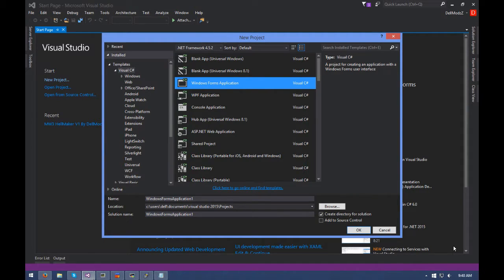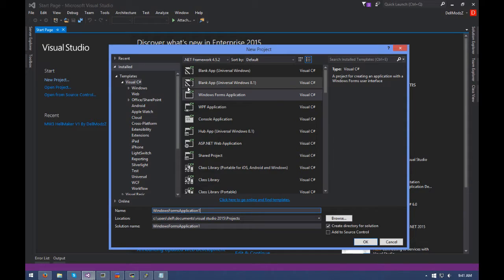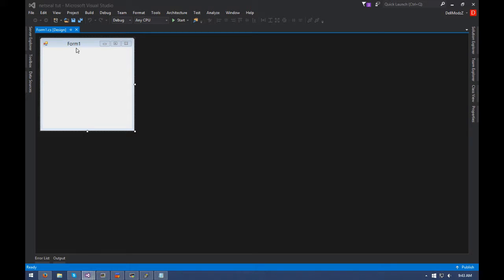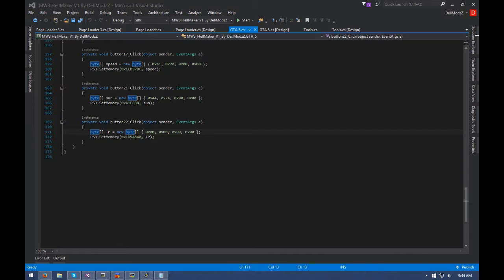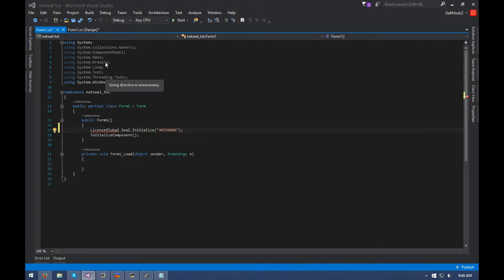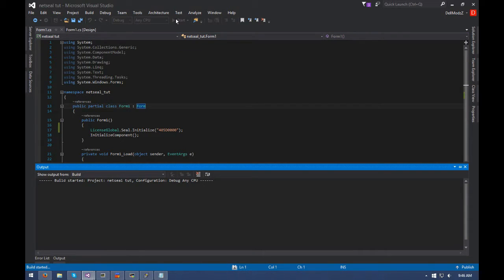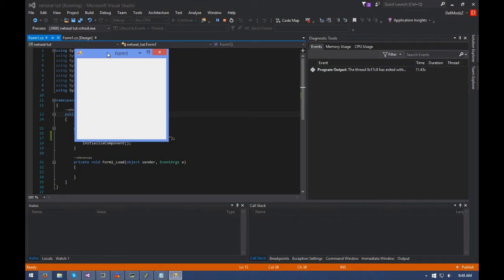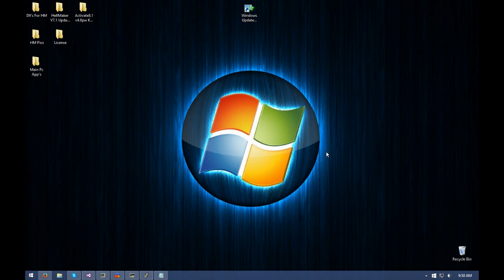DellModzZ | How To Setup NetSeal On A .Net App in C# + Download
▬▬▬▬▬▬▬▬▬▬▬ஜ۩۞۩ஜ▬▬▬▬▬▬▬▬▬▬▬▬▬
▓▓▓▒▒▒░░░ Open This Description ░░░▒▒▒▓▓▓
▬▬▬▬▬▬▬▬▬▬▬ஜ۩۞۩ஜ▬▬▬▬▬▬▬▬▬▬▬▬▬

▬▬▬▬● ★ Whats Happened Recently ★ ●▬▬▬▬
DMT HellMaker V7.1 is being fixed up
site is also being updated

▬▬▬▬● ★ What psn account isn't Banned ★ ●▬▬▬▬

▬▬▬▬● ★ If you have Question's or want rtm add me ★ ●▬▬▬▬

●Skype1:【hawes1234】
●Skype2:【ranyourmum.exe】

▬▬▬▬● ★ Info's about the video: ★ ●▬▬▬▬

♪ Song(s): ♪
- None

▬▬▬▬● ★ WebSitesl ★ ●▬▬▬▬

▬▬▬▬● ★Downloads ★ ●▬▬▬▬

▬▬▬▬● ★ Social ★ ●▬▬▬▬

Kik ► hawes1234
PSN ► DellModzZ_
PSN 2 ► C4_BlackKiller

▬▬▬▬● ★ Credits: ★ ●▬▬▬▬